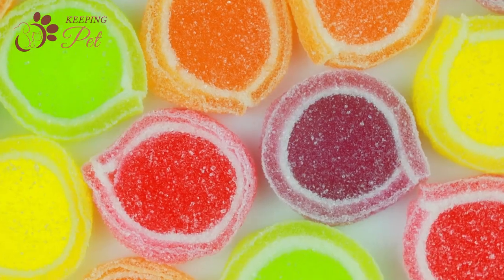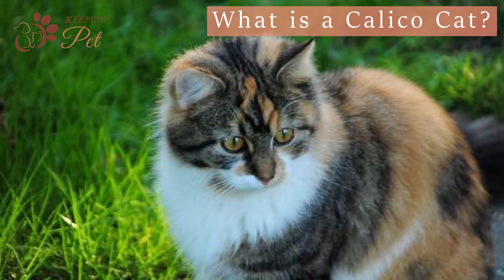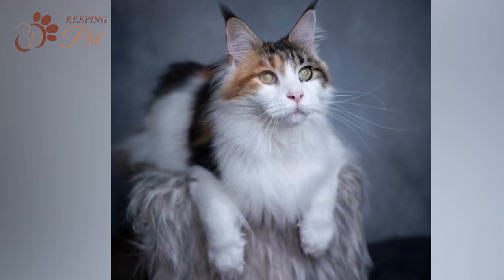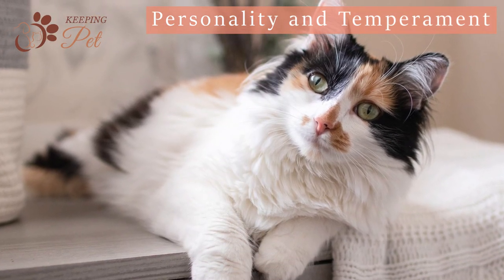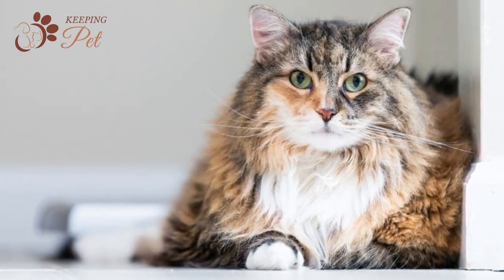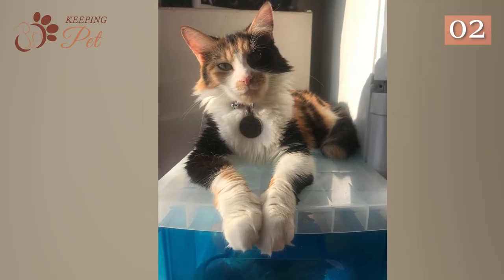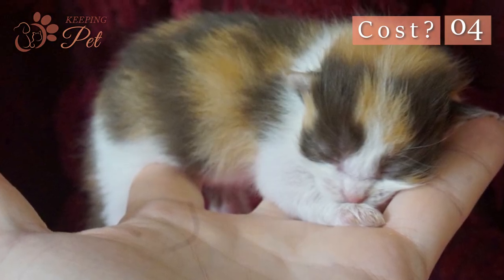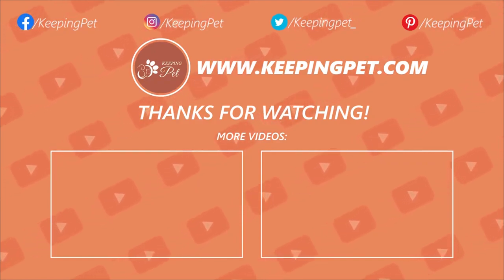Watch This Before Getting One || Calico Maine Coon Cat 101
Everyone loves colors. Colors just make everything look pleasant. Perhaps you like everything in colors as well. And now you are in the market looking for a colorful cat that is soft, fluffy, and cuddly. Then a Calico Maine Coon might just be the perfect cat for you.
Maine Coons are one of the large cat breeds found in the world. They have long furry coats, loving and affectionate nature, and they love to cuddle and snuggle with their loving owners. Maine Coons come in over 75 colors. One of the most popular and rare Maine Coon is a Calico Maine Coon.
But before you go and get yourself a calico Maine Coon, you should learn a few things about calico Maine Coon cats and familiarize yourself with the breed to make sure that a calico Maine Coon will make a good fit for you.
Welcome to Keeping Pet Youtube Channel. In this video, we are going to discuss all about Calico Maine Coons.
To read our post about Calico Maine Coon: The Ultimate Guide,